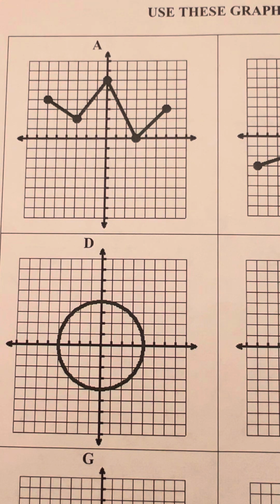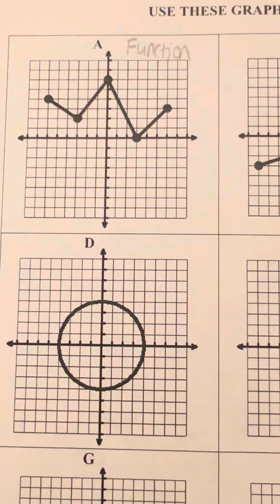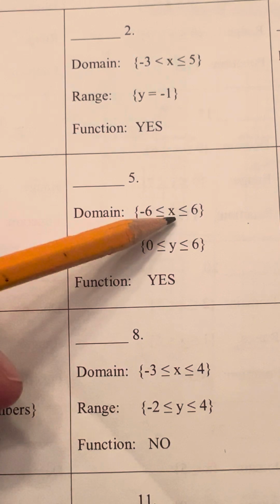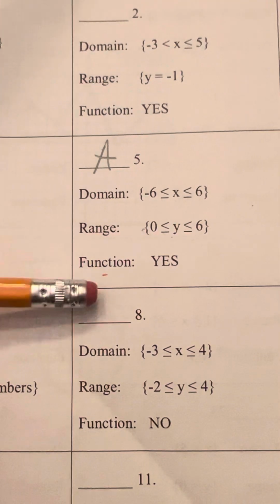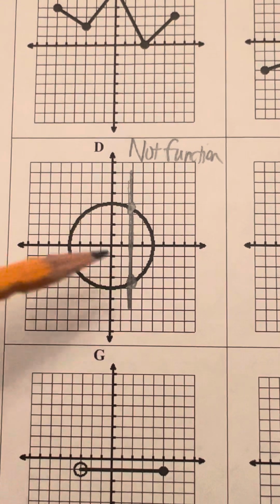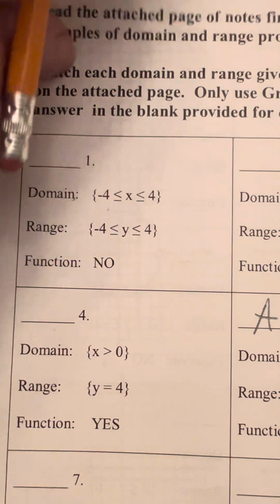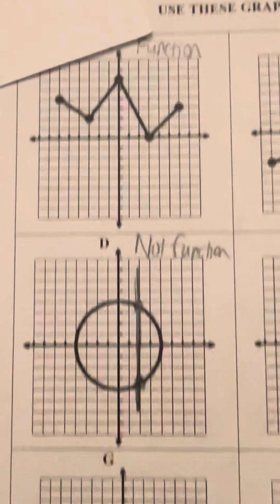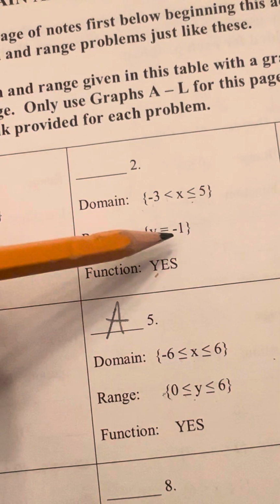Domain and range and is it a function part 1